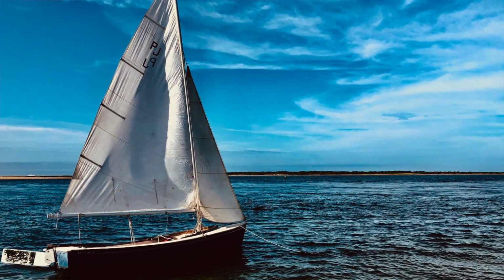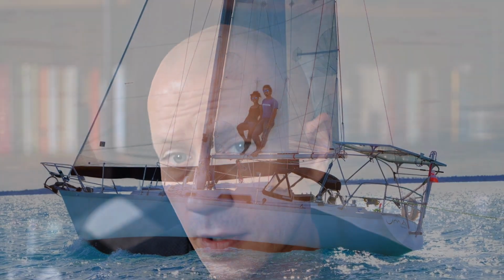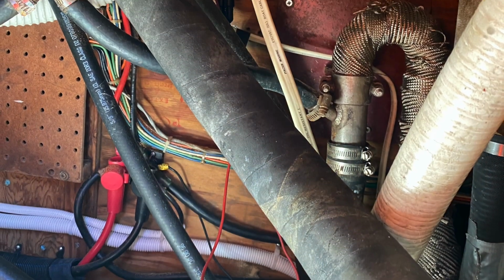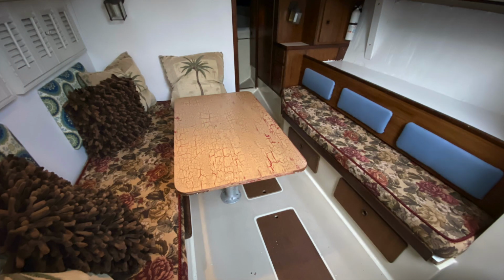Episode 1 - What We're Here For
An introduction to Wandering on the Way, the Vintage, and why we're making a vlog in the first place!